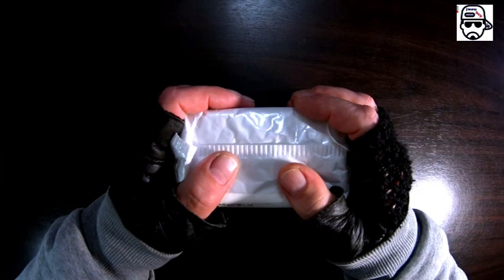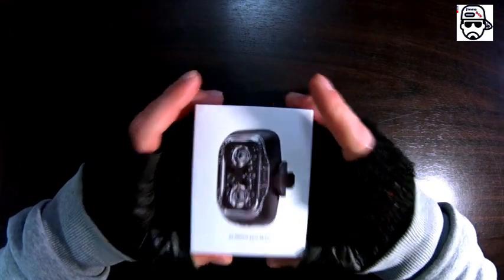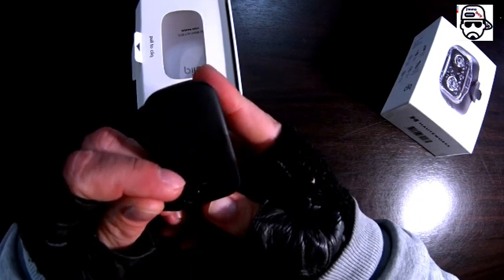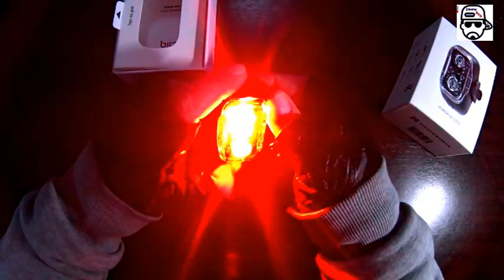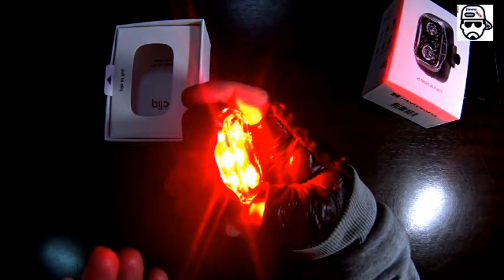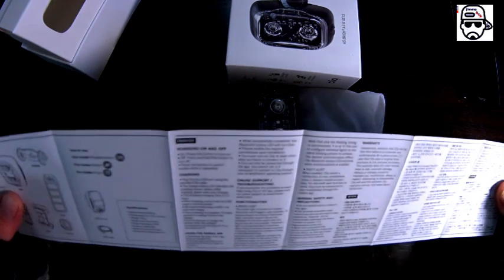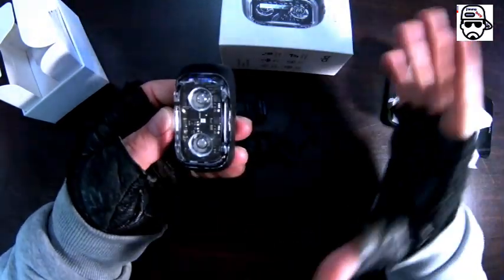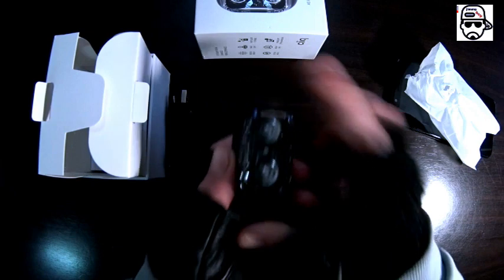This is from the CLIQ the most intelligent bike light EVER MADE ! JIMMY BOY GR-E-SCOOTER -E-BIKE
This is from the future, CLIQ IS the most intelligent bike light EVER MADE

NEVER SAW SOMETHING LIKE THIS BEFORE!!!

JIMMY BOY GR-PRO-2021-e-bike news and info

MAKE YOUR LIFE A RIDE!!!